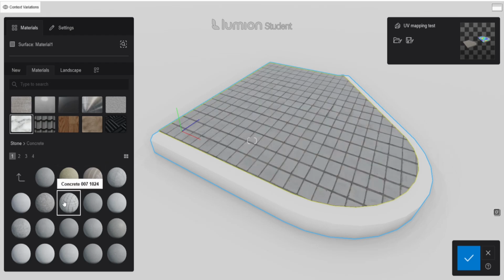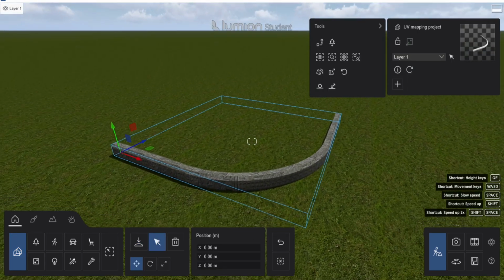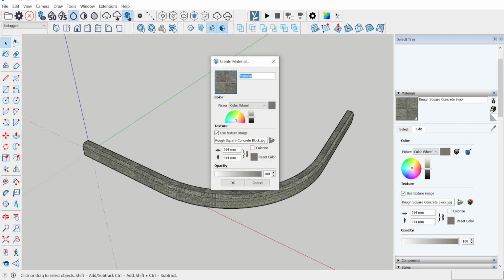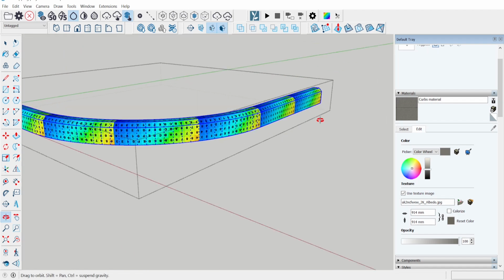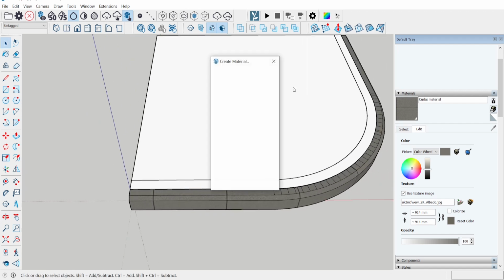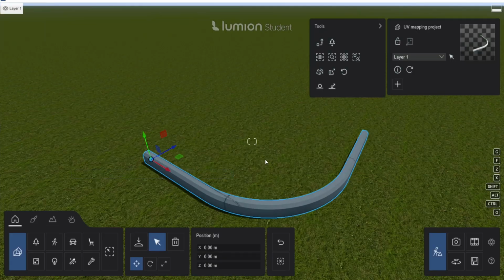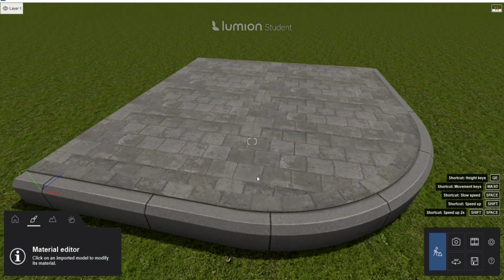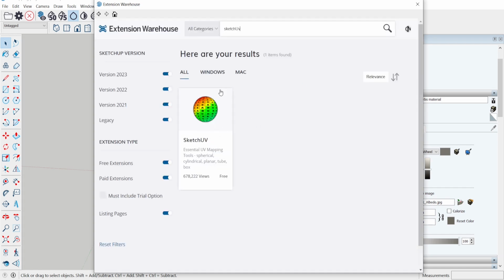Lumion 2023 - How To Fix UV-Maps With SketchUp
🗨 Description:
In this tutorial I show you how you can fix your UV-maps in lumion with SketchUV. This is an extension for free to change the orientation of the textures. So in this video i Show you how to do this with custom texture but also materials form the lumion library.
😁 About myself:
My name is Daniël Nijland, I am 24 years old and live in the Netherlands.
I am studying Building engineering. My passion is BIM, Archviz and figure out ways to fix problems in the building industry.
🎬 Chapters:
00:00 - Intro
00:10 - Explaining UVs
00:44 - Setup project
01:55 - UVs with custom textures
08:55 - UVs with lumion textures
10:20 - End result